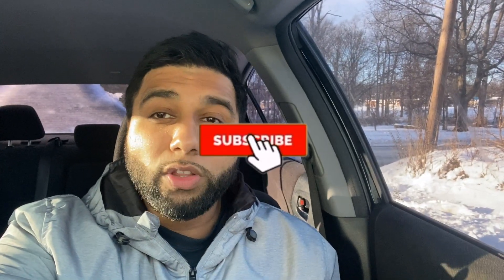Radiology Residency Prelim Year - Internal Medicine vs Surgery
Which Specialty is Better for Intern Year when going into Radiology

EMPLOYER STATEMENT: None of my content represents the views of my current or future employers. I am not an official spokesperson. All of my comments are my own personal opinions.